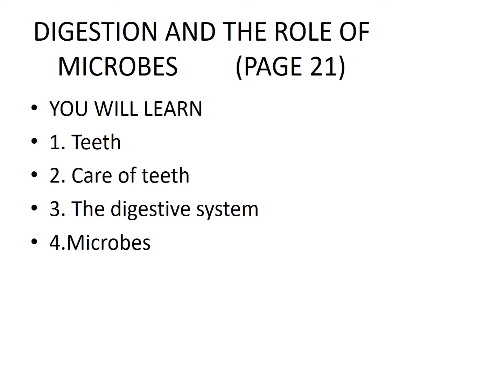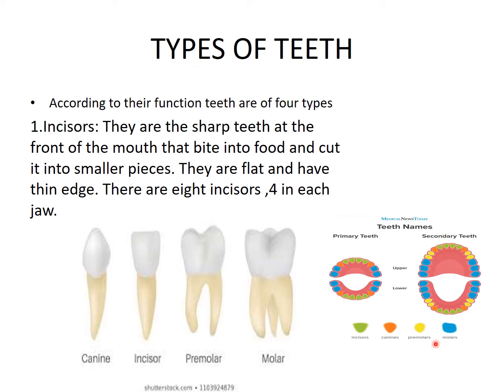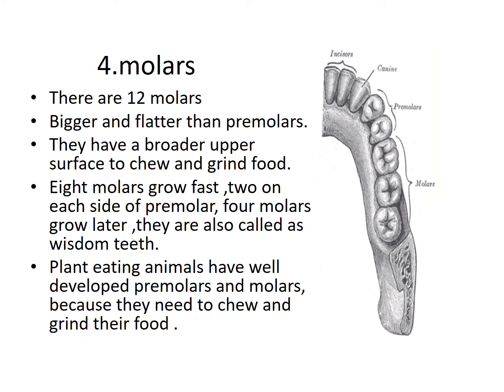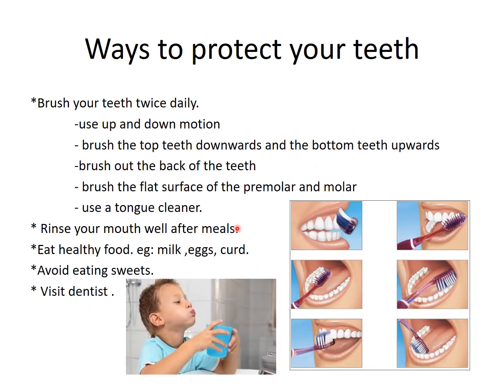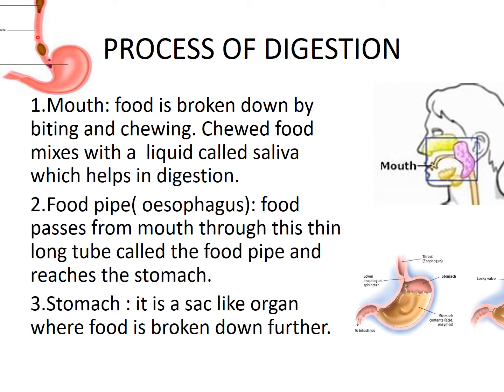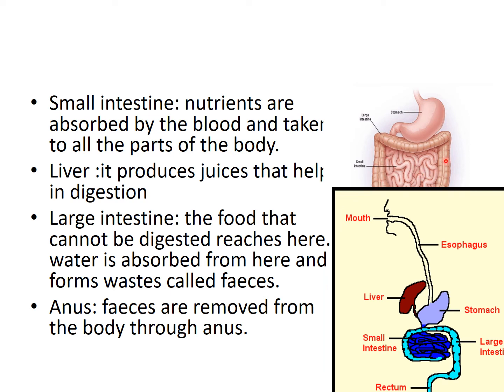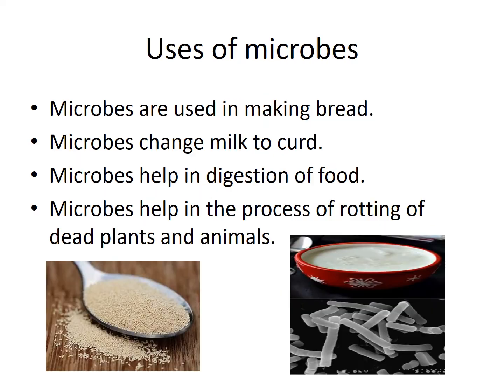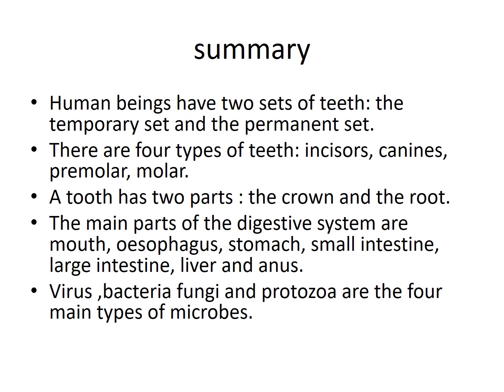Science/chapter 2 /DIGESTION AND THE ROLE OF MICROBES /Summary